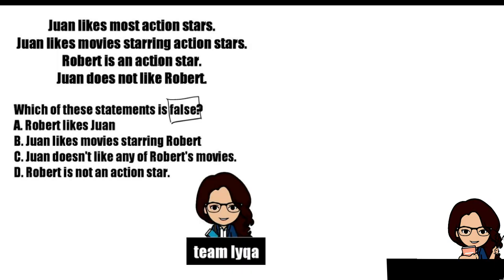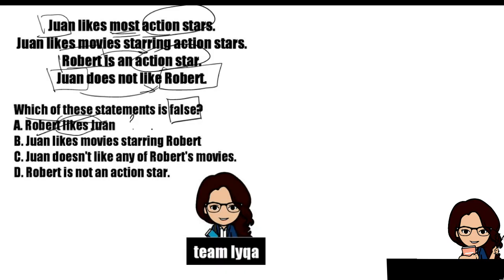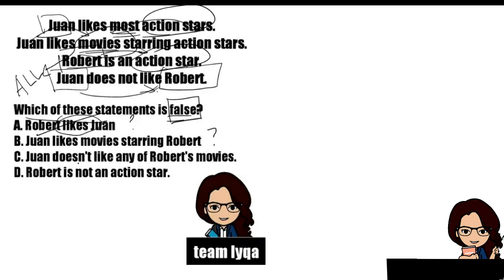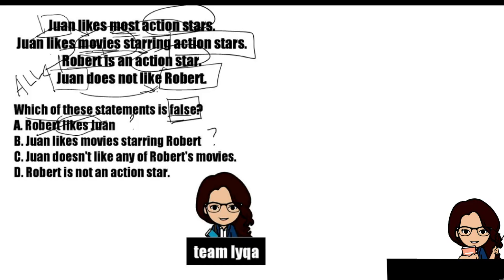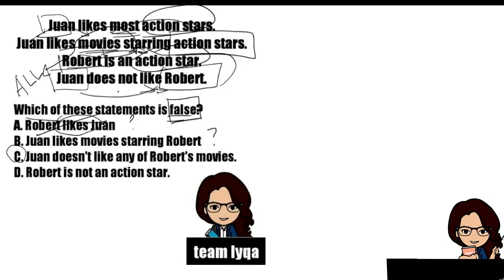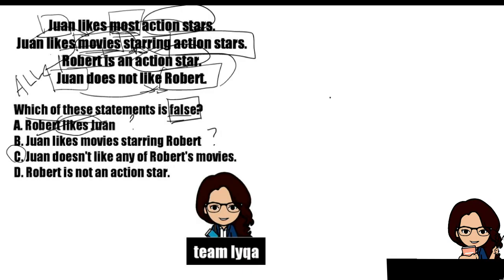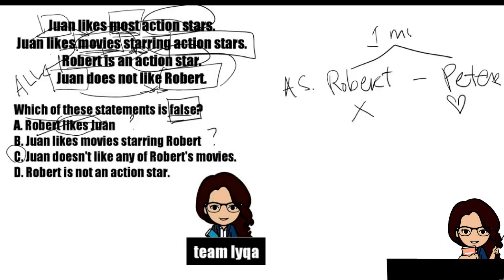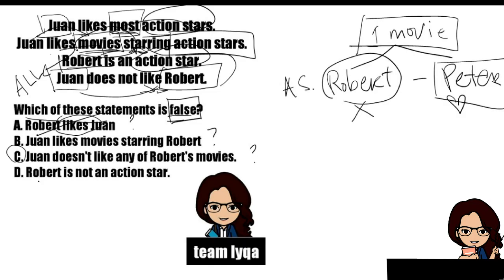Civil Service Exam: Logic Magic #10 - Civil Service Exam Review